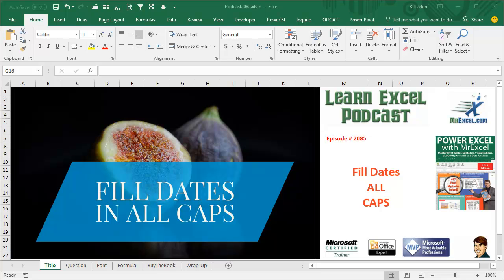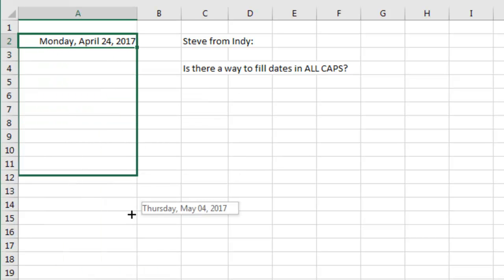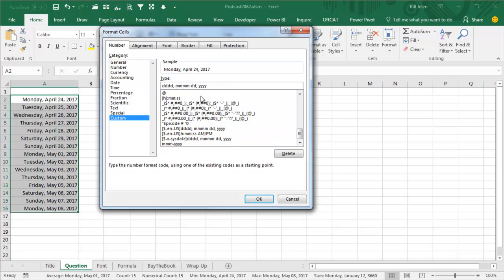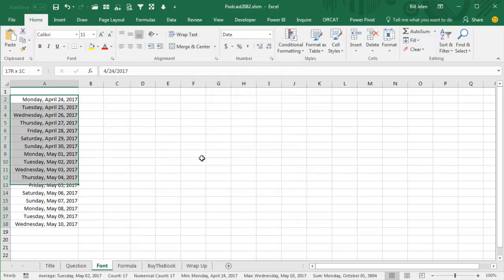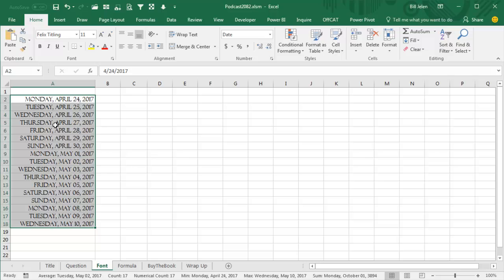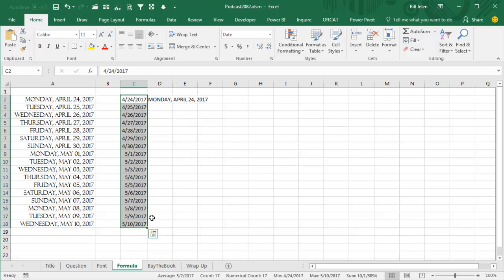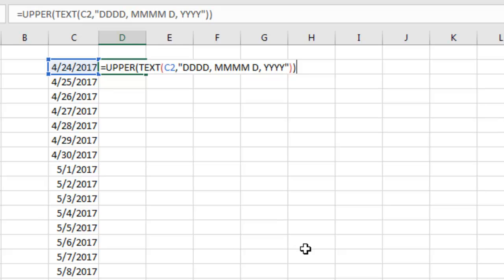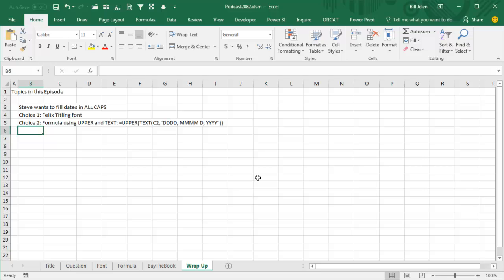Excel Date Formatting: Fill Dates in ALL CAPS - Episode 2085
Microsoft Excel Tutorial: Fill dates in ALL CAPS in Excel
Choice 1: Felix Titling font
Choice 2: Formula using UPPER and TEXT: =UPPER(TEXT(C2,"DDDD, MMMM D, YYYY"))

There is a later video showing how to do this with Flash Fill:

Welcome to the MrExcel netcast, where we bring you the best tips and tricks for mastering Excel. In today's episode, we'll be tackling a question from Steve in Indianapolis about filling dates in ALL CAPS. Steve asked if there was a way to do this, and I'm here to show you two different methods to achieve this task.

First, I thought we could use the Custom Number Format to convert the date to uppercase. However, that didn't work as expected. So, I came up with a cheap trick - selecting the date and changing the font to one that is in ALL CAPS, such as Algerian or Felix Titling. This will display the date in uppercase, even if it was originally entered in lowercase.

But what if you want to use a different font? Well, that's where our second method comes in. We'll use a formula that combines the UPPER and TEXT functions to convert the date to uppercase. This way, you can use any font you want and still have the date displayed in ALL CAPS. Just enter the formula =UPPER(TEXT(C2,"lowercase/uppercase format")) and drag it down using the Fill Handle.

If you want to learn more tips and tricks like this, be sure to check out my book, Power Excel with MrExcel, 2017 Edition. You can find the link to purchase it in the top-right corner of the video.

how to make a word all caps in excel
fill dates in all caps in excel

Table of Contents:
(00:00) Filling dates in ALL CAPS
(00:14) Attempting to use Fill Handle to achieve ALL CAPS
(00:24) Trick #1: Using a font that is in ALL CAPS
(01:00) Trick #2: Using a formula with UPPER and TEXT functions
(01:43) Buy the book
(01:53) Recap of options for filling dates in ALL CAPS
(02:03) Clicking Like really helps the algorithm